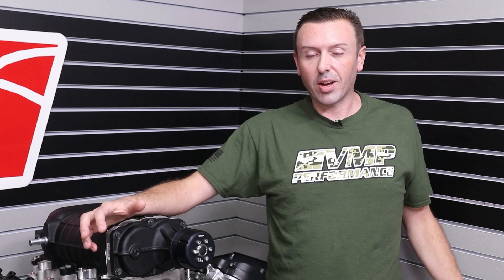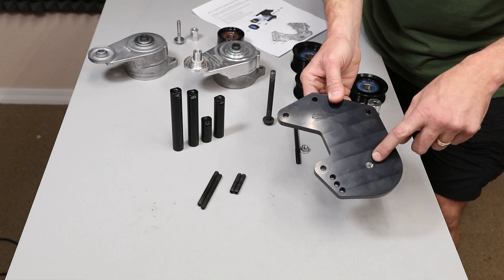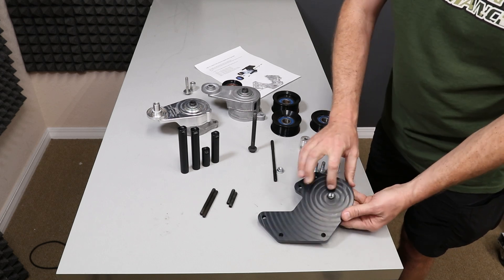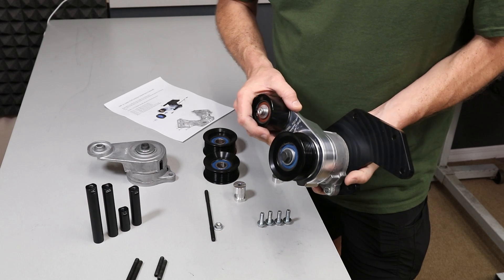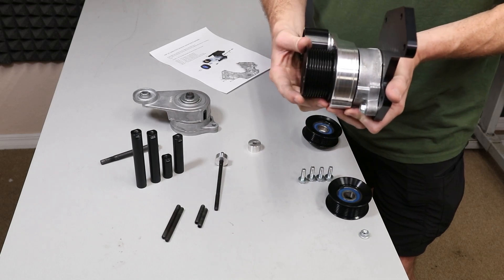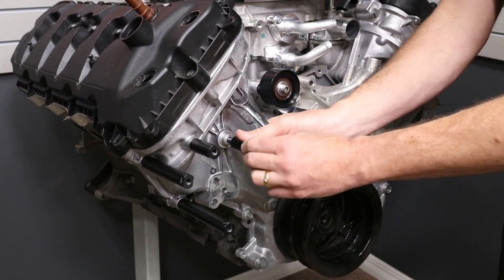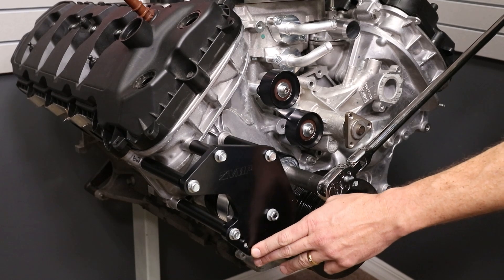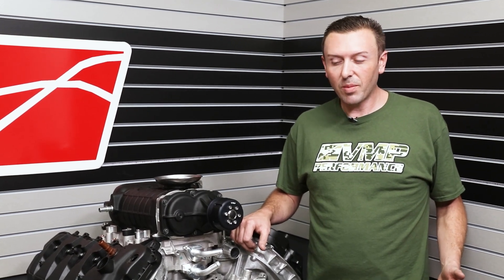VMP AC Bypass FEAD tensioner bracket || New Product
In today's video Justin walks you through our BRAND NEW VMP AC Bypass FEAD tensioner bracket and instructs you on how to install and configure it for your application.